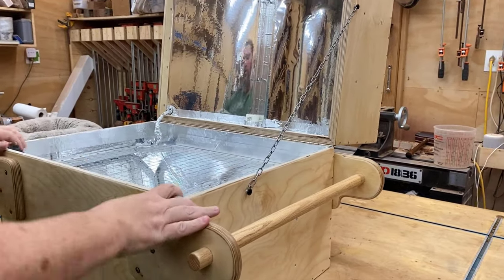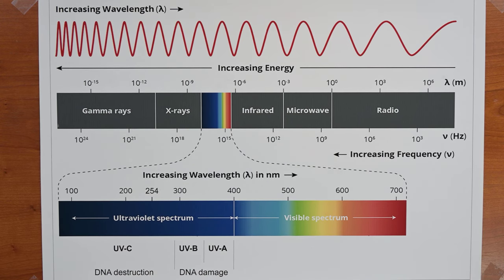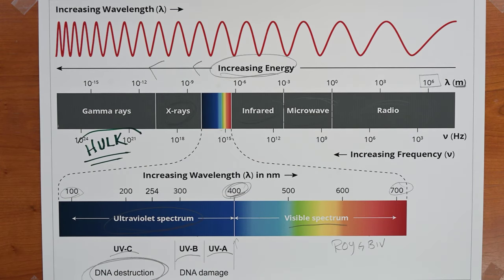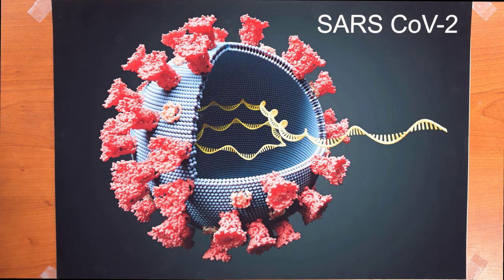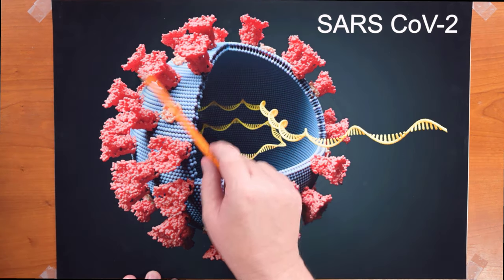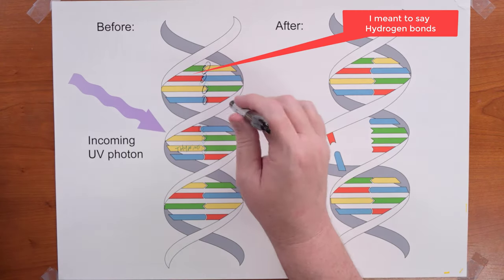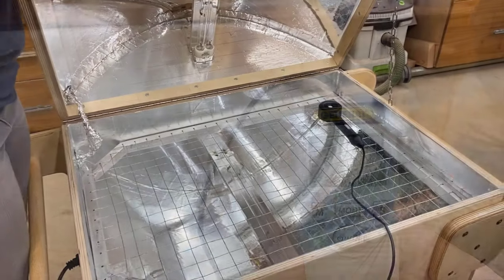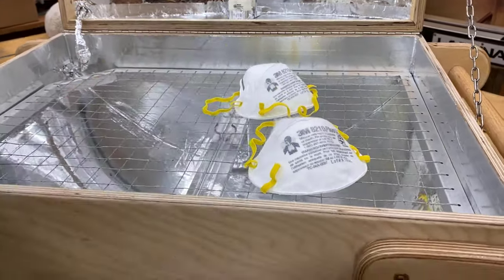Box to KILL Coronavirus! UVC PPE Sanitizer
UVC Germicidal Irradiation Box

If you want to see how to build one, click here to check out my build video

As everyone already knows we are still in the middle of a pandemic. The need for quality medical masks like the N95 respirator is still with us. Of course in some places the supply has improved, but unfortunately the supply might not be adequate everywhere. And now that we are moving into fall, health care providers will have an even greater demand for personal protective equipment. The fall will bring with it, the flu season. All by itself it is taxing to hospitals, but in the presence of an existing pandemic, the situation could be far worse.

I developed this Ultraviolet C sanitizing box to clean used masks should an emergency arise, where there is a mask shortage. It isn’t safe for doctors and nurses working on the front lines to reuse the same mask for days at a time. The chances of the mask becoming a vector to spread the illness is too great. I should point out that outside of an emergency situation like a pandemic where there is a mask shortage, the CDC does not allow the reuse or decontamination of masks.

We are currently fighting SARS-CoV-2. It belongs to the beta coronavirus category. It has roundish shape, but is pleomorphic. Which means its size and shape can vary. It has a diameter of approximately 125nm or 0.125 microns. This is the virus that leads to the disease known as Covid-19.  And, Covid-19 is an acronym for Corona Virus Disease 2019, which is the year the disease was discovered. Like all other corona viruses, it is sensitive to ultraviolet rays.

References

Rastogi, R. P., Richa, Kumar, A., Tyagi, M. B., & Sinha, R. P. (2010). Molecular mechanisms of ultraviolet radiation-induced DNA damage and repair. Journal of nucleic acids, 2010, 592980.

Romano, M., Ruggiero, A., Squeglia, F., Maga, G., & Berisio, R. (2020). A Structural View of SARS-CoV-2 RNA Replication Machinery: RNA Synthesis, Proofreading and Final Capping. Cells, 9(5), 1267.

Ozone and life on the Archaean Earth, Charles S Cockell, John A Raven Phil. Trans. R. Soc. A 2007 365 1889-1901; DOI: 10.1098/rsta.2007.2049. Published 15 July 2007

Buonanno, M., Welch, D., Shuryak, I. et al. Far-UVC light (222 nm) efficiently and safely inactivates airborne human coronaviruses. Sci Rep 10, 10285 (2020).

Kim D-K, Kang D-H. 2018. UVC LED irradiation effectively inactivates aerosolized viruses, bacteria, and fungi in a chamber-type air disinfection system. Appl Environ Microbiol 84:e00944-18.

Life on land made possible by development of the ozone layer

Meet the US Scientist who invented the N95 Mask Filter